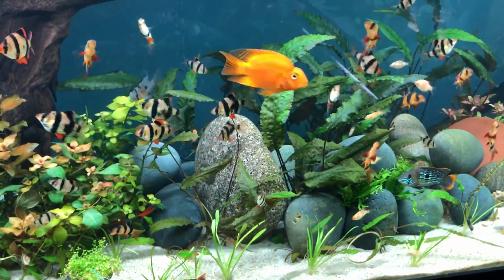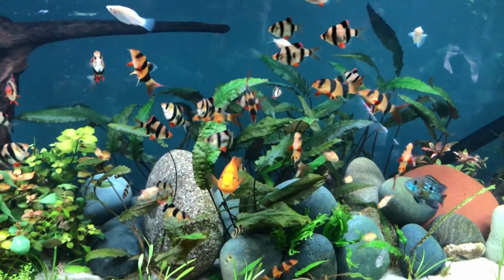How to Feed Your Fish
Just giving some tips on understanding how to feed your fish.